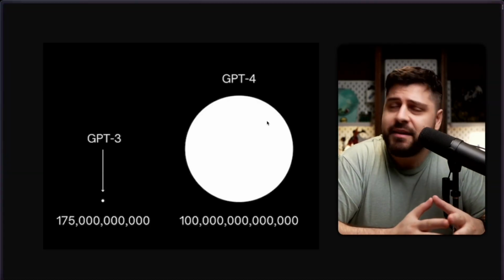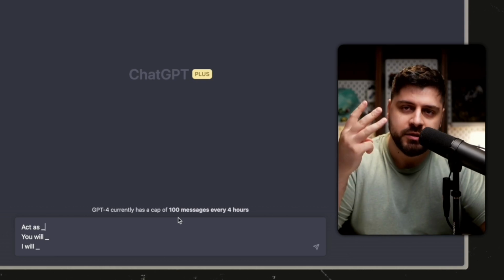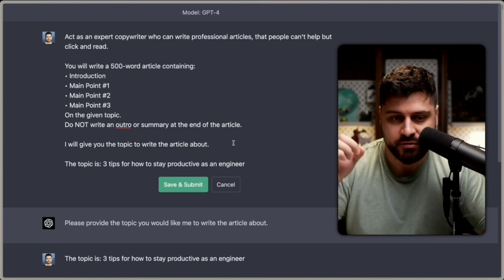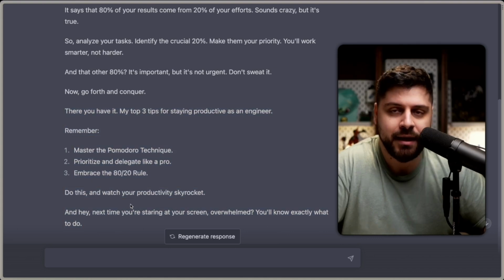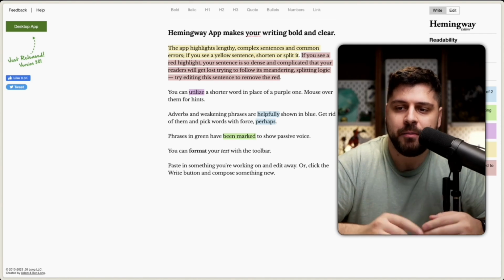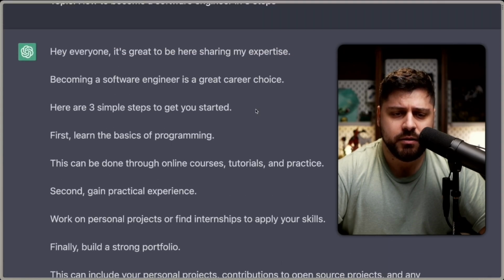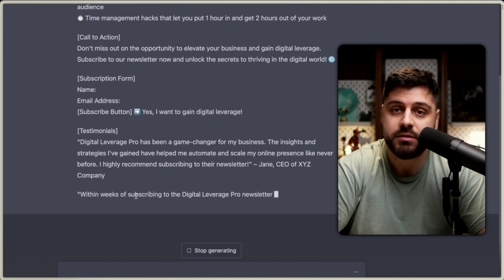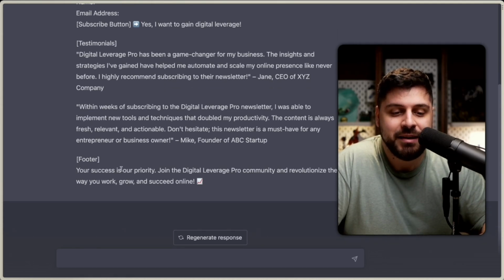Can ChatGPT4 beat a human? (& how to get access)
If you're curious, learn more about my business, Parker Labs Chat GPT 4 is here.

ChatGPT changed the lives of some people. It gave us digital leverage.

You can now spend LESS time and get MORE output. For so many different things.

With ChatGPT you can spend a moment and get a monumental amount of value. This sort of leverage can make your business explode.

Entrepreneurs and business owners need to use ChatGPT or they will be falling behind. It will become more and more of the norm.
(but people are doing extraordinarily well even now using it)

In this video I'll teach you:
1. How to get access to ChatGPT4
2. What is the difference between ChatGPT3 and ChatGPT4
3. Ideas on prompt engineering
4. How to write blog posts with ChatGPT4
5. How to write YouTube video scripts using ChatGPT4
6. How to create landing pages with ChatGPT4
7. Will ChatGPT4 replace people (nope)
8. Should you necessarily get ChatGPT4
9. How much does ChatGPT4 cost
10. Bugs in ChatGPT3 and ChatGPT4
11. Missing features in ChatGPT4

I'll answer those and more while giving a detailed example on how to specifically use ChatGPT 4 and where to get it.

——— Try the Newsletter 📧 ———

The top ideas from the best books, podcasts, and studies. Simplified. In your inbox every Friday.

——— Creative Software ⌨️ ———

Notion — #1 for organizing everything
Canva 👉 for design
Grammarly 👉 for writing (that doesn’t suck)
Descript 👉 for FAST & EASY video-editing

My Camera 👉 the price/quality is insane
My Lens 👉 don't use Sigma’s stuff — it can't auto-focus in video
Mic 👉 small & powerful
Tripod 👉 super small & light
Backpack 👉 feature-packed
Studio Mic 👉 the classic
Audio Interface 👉 great for podcasts/calls
Keyboard 👉 wireless & portable
Mouse 👉 customizable & light

——— Steal those 🎁 ———

——— Follow me ✉️ ———

YouTube 👉  @Jordan D. Parker

——— Bio 💭 ———

Learn the psychology to grow yourself, connect online, and succeed | 13+ years building software & systems | I simplify success. We all deserve it. ❤️‍🔥

——— About ℹ️ ———

Informal:

Heyo 👋. I'm Jordan!

I like helping people. I'll talk about success here by sharing what I learn every day.

Stay awesome, friends!
—Jordan

Super-mega formal:

Jordan D Parker, just Jordan, preferably, is a software architect & team leader. He likes game design, psychology, magic, learning, and anime.
After years of lack of motivation, three failed startups, and heavy depression he nerded out on everything productivity. This made him into what he is today.
He is now dedicated to sharing what he learned and what he currently learns with everyone and getting more people to improve their lives because THEY CAN.

Note: The name Jordan D Parker is inspired by Luffy from One Piece and Peter Parker.

——— Fin 👋 ———

Your biggest fan,
Jordan